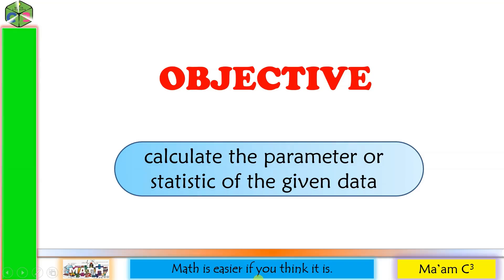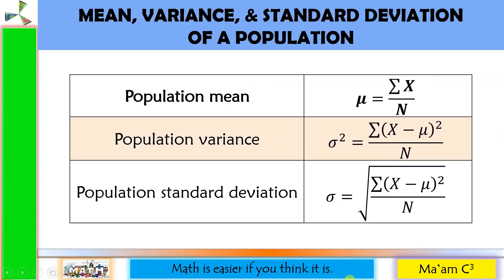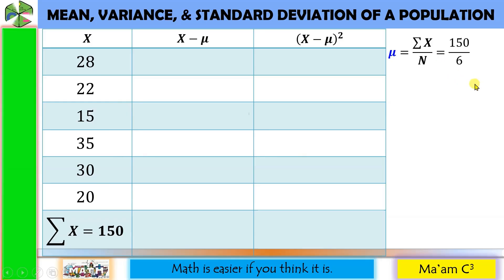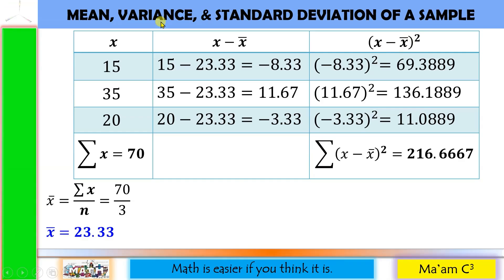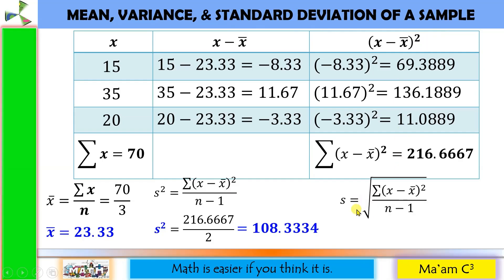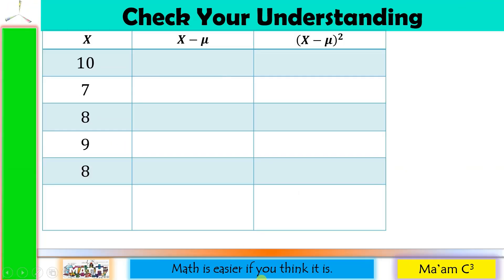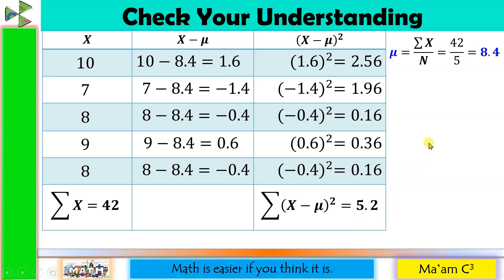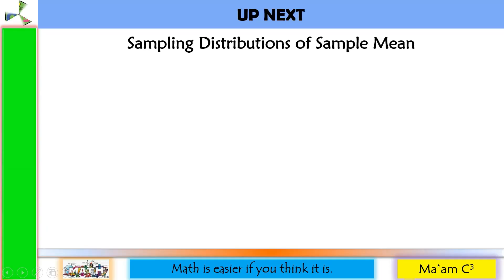Computing Parameter & Statistic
This video lesson is about calculating parameter and statistic of the given data.
Happy Learning!